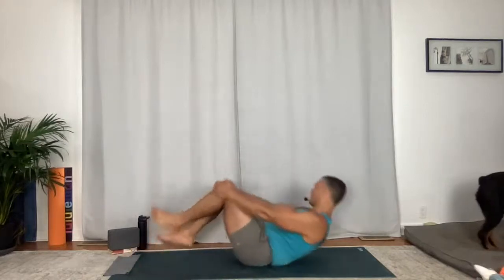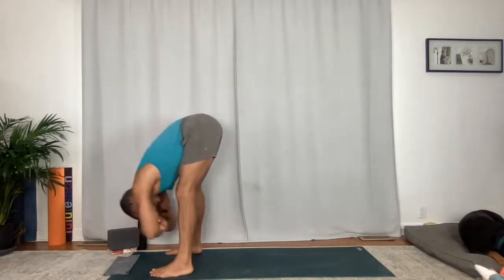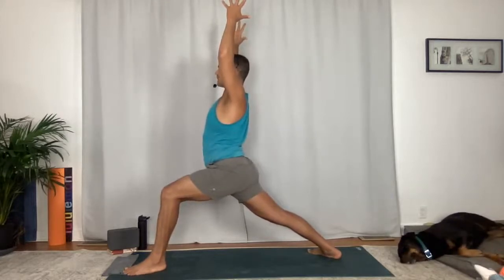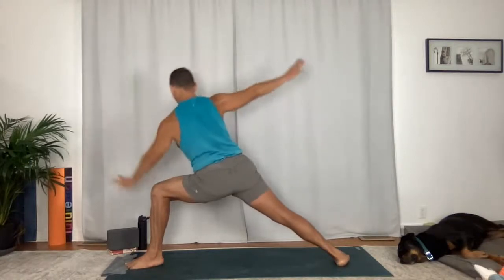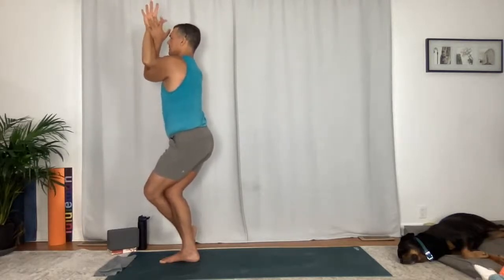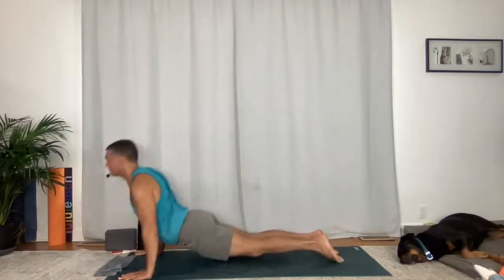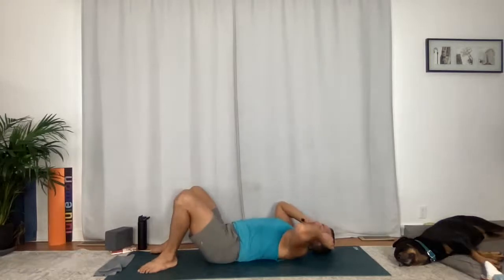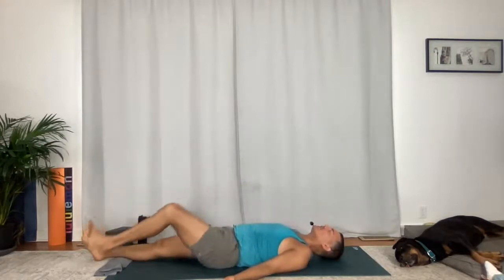60-Minute Vinyasa Yoga Livestream ✨ Journey into Power Sequence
Get out of bed and roll out your yoga mat! Keeping the community and connection alive with ongoing weekly Sunday morning livestream classes. All levels welcome! Listen to your body and let's flow. Baptiste Yoga Journey Into Power vinyasa sequence modified to fit into 60 minutes. Keep coming back every week so we can practice together in our living rooms.

🎥 Welcome to the official YouTube Channel of Move. Nourish. Heal. 🎥

Hi my name is Mike Murdoch and I’m so stoked that you’ve found my YouTube Channel!

I’m a Cordon Bleu trained Plant-Based Chef & Recipe Developer, Culinary Nutrition Expert and E-RYT 500 Baptiste Certified yoga teacher. 🧘‍♂‍

🍽 I’m on a mission to shift our broken food system by spreading awareness all while helping YOU find your own path towards Optimal Health.

Mindful MOVEment and delicious Plant-Based NOURISHment to HEAL body and soul!